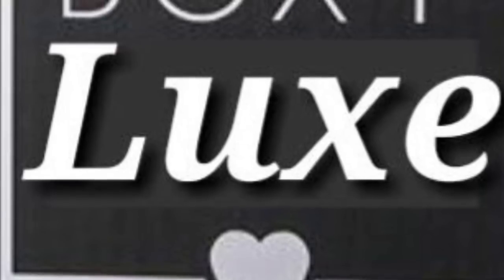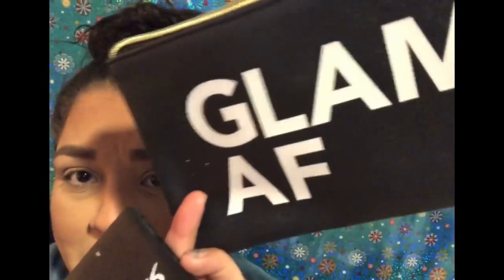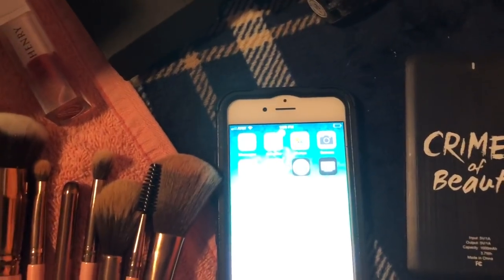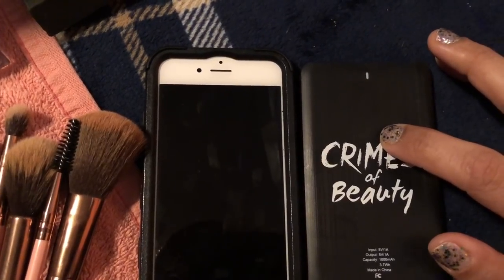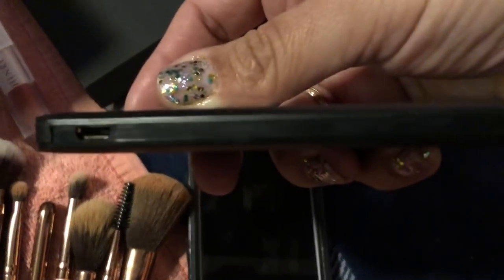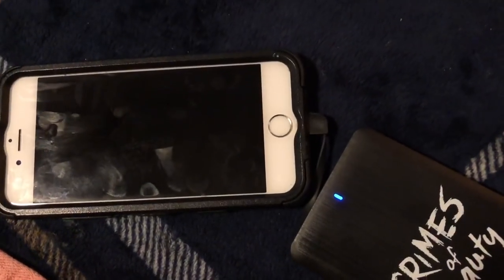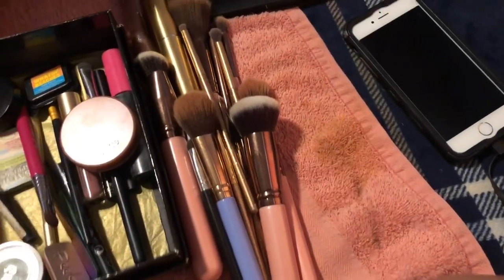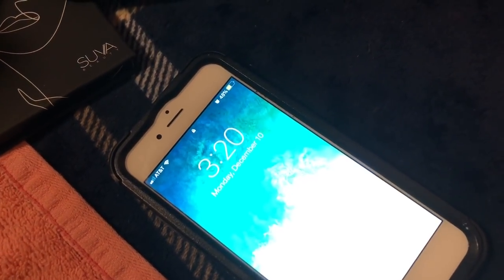Crimes of Beauty Wristlet +Portable Charger from Winter BoxyLuxe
Thank you my beautiful YouTube family for joining me today.  Today I’m reviewing the Crimes of Beauty Wristlet + Portable Charger that came in my BOXYLUXE Winter 2018.

Thank you for supporting this channel!  My opinions on products mentioned on my channel are authentic and in no way are influenced.
(¸.·´ (¸.·’* Hugs and ‘Kisses!
                 Brenda Olvera
(¸.·´ (¸.·’*Happy Holidays!¨)¸.·*¨)¸.·*¨)